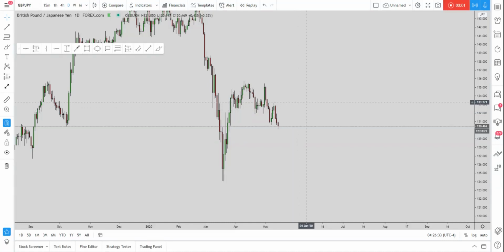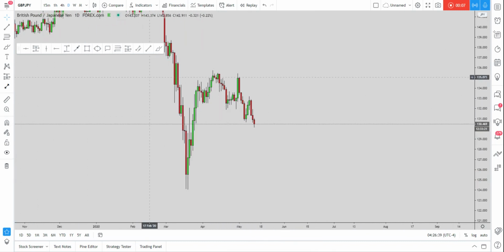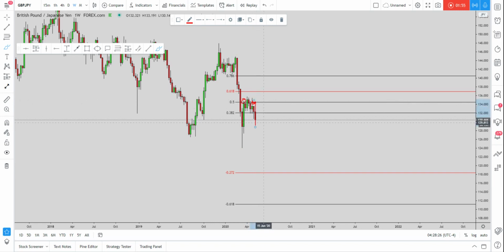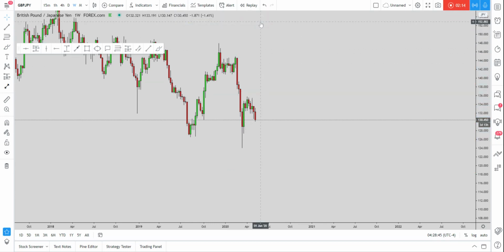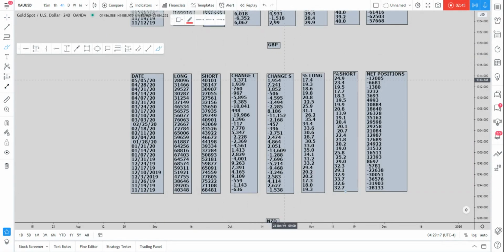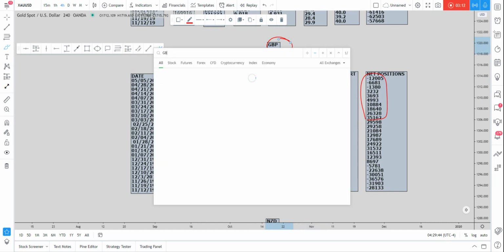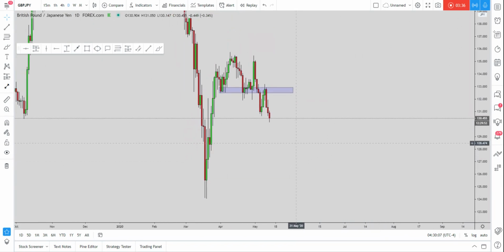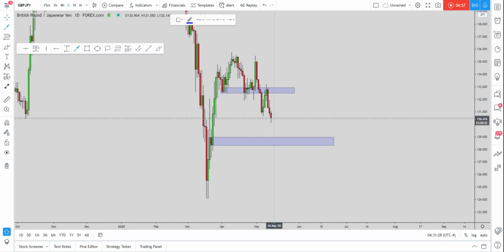GBP/JPY MULTI-TIMEFRAME ANALYSIS | 14 May 2020